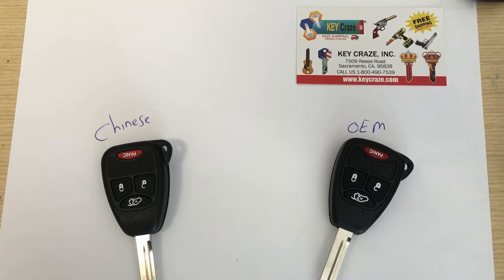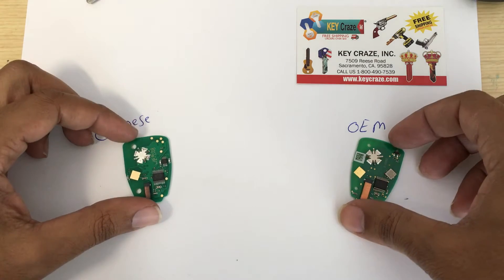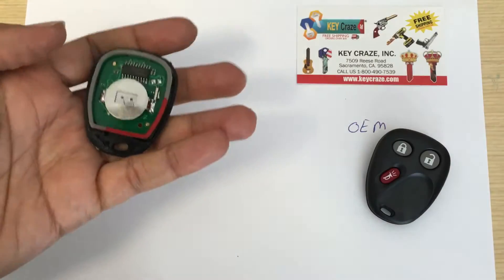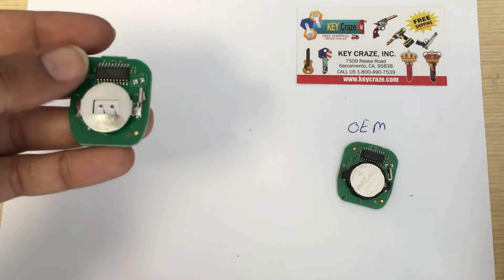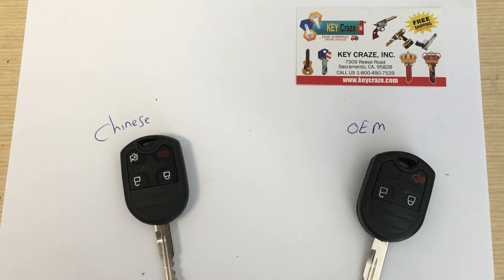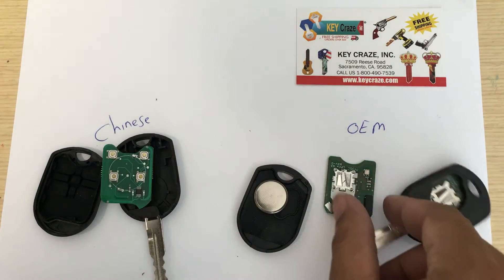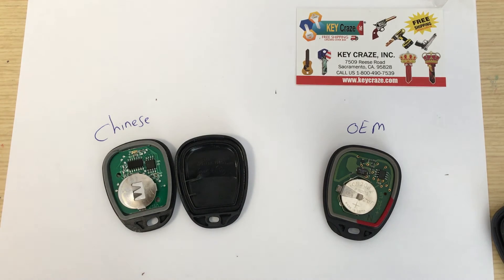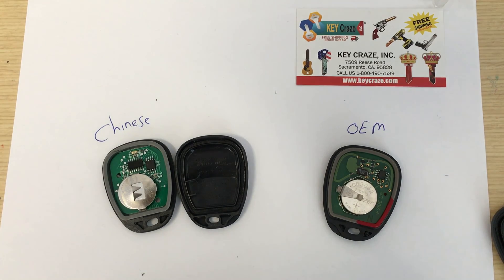Chinese Remotes vs OEM Remotes